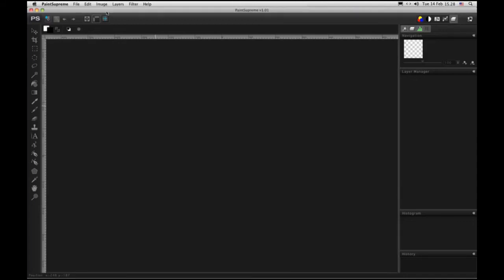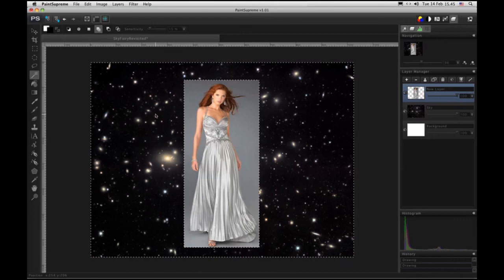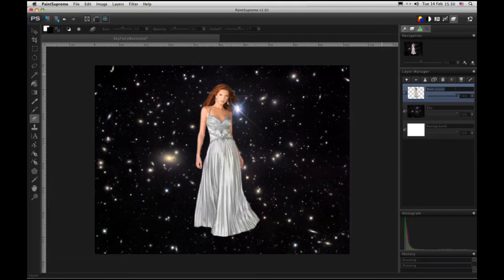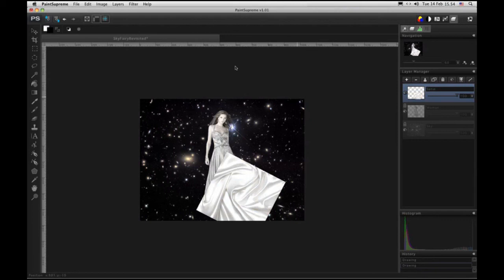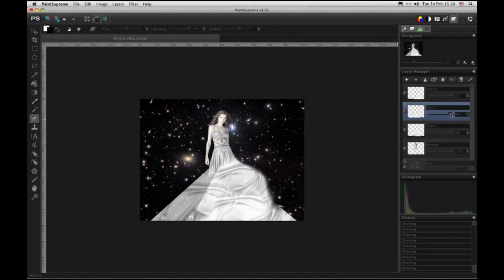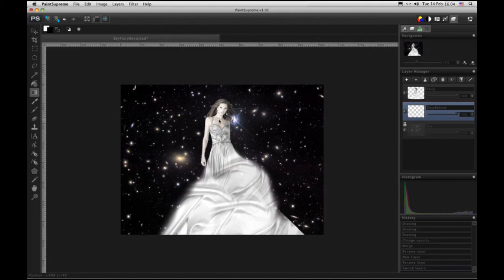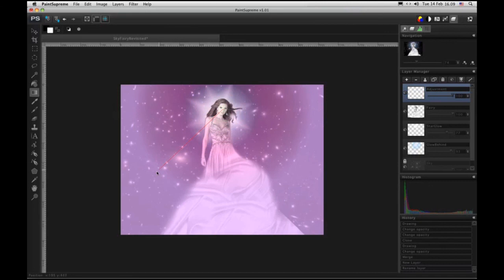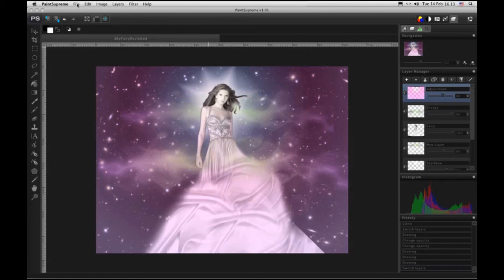How to use Layers and Effects in PaintSupreme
This tutorial covers the creation of a more complex composition with PaintSupreme using layers and effects. You can get a demo version of PaintSupreme